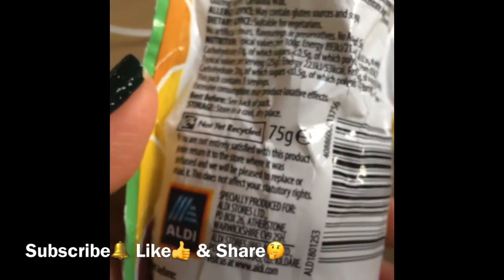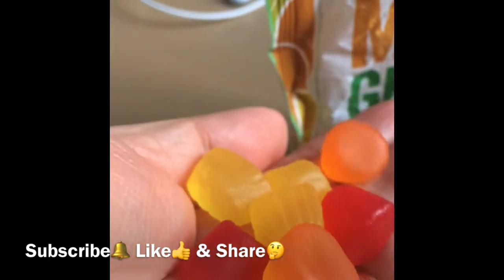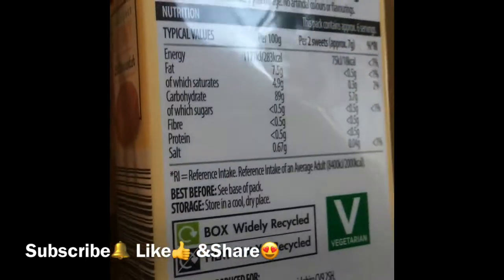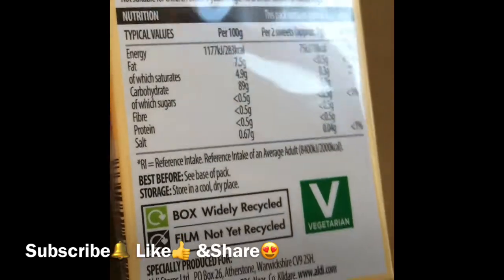SUGAR FREE / Diabetic SWEETS & TREATS 😋 & HOW TO MAKE YOUR OWN SUGAR FREE SAUCE 🤔/Sam Bakeer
I have here some DIABETIC SWEETS FROM GUMMIES TO CANDIES
& Ill TEACH YOU HOW I MAKE MY OWN PASTA & CHILLI SAUCE
AND FOR THIS AUTUMN & WINTER COLD DARK NIGHTS...HOT CHOCOLATE IDEA!!!

IT DOESNT MEAN WERE DIABETIC
WE CANT ENJOY THE SWEETS & TREATS THAT WE USE TO ENJOY !!!
AND I HAVE VEGETARIAN PASTA IDEA - BEETROOT& LENTIL. TOO!!!

Please follow me in my Instagram and Facebook page Sam Bakeer & tiktok

Cheers guys
Be Safe😘🙏